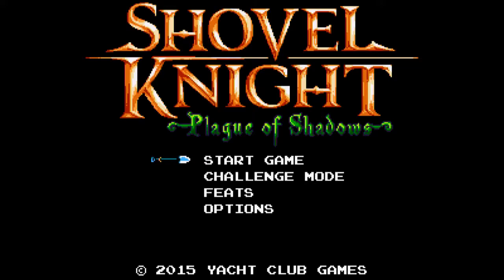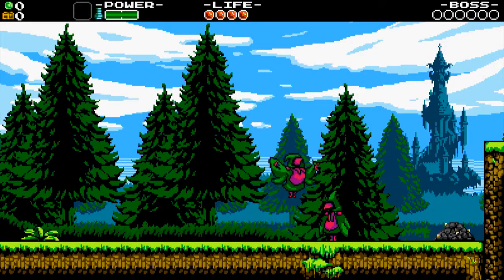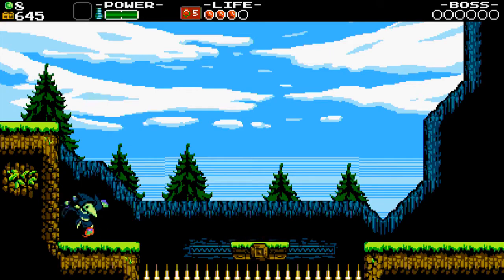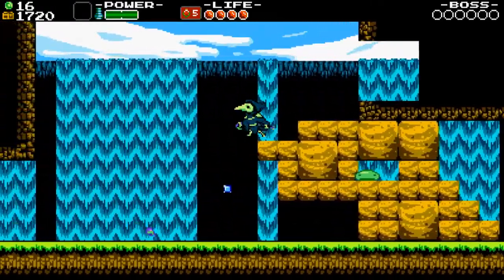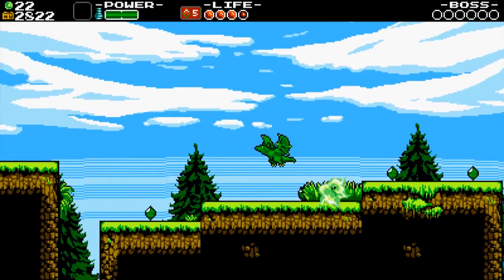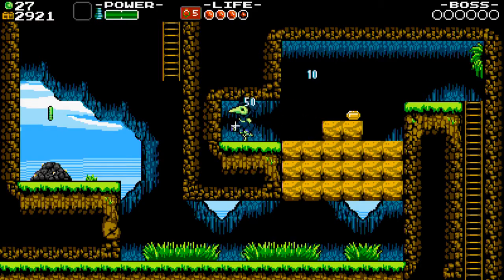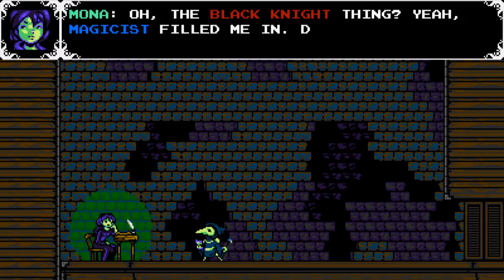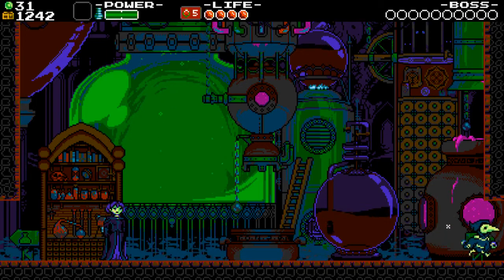Bench Test -- Shovel Knight: Plague of Shadows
Welcome to another episode of Bench Test! Today, we're taking a look at Plague of Shadows, a new campaign in Shovel Knight that allows you to play as Plague Knight. Although there are some similarities between the original game and this campaign, there are more than enough differences to make this a welcomed (and free) update.

Feel free to post your thoughts on the game in the comments section! If you have suggestions for game demos, etc. to check out for future Bench Test episodes, feel free to post those too!

Recorded and edited by Jon.

Shovel Knight: Plague of Shadows
Developer: Yacht Club Games
Publisher: Yacht Club Games
Platform(s): PlayStation 4, Nintendo 3DS, PlayStation 3, Xbox One, PlayStation Vita, Wii U, Microsoft Windows, GNU/Linux, Mac OS